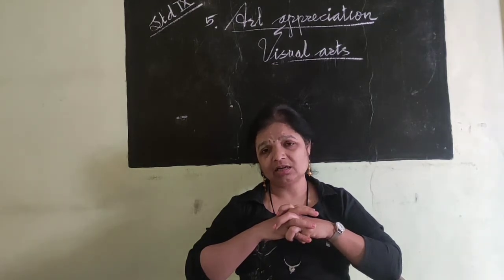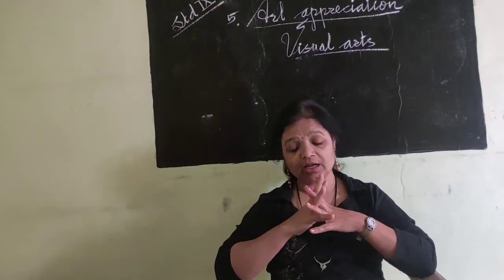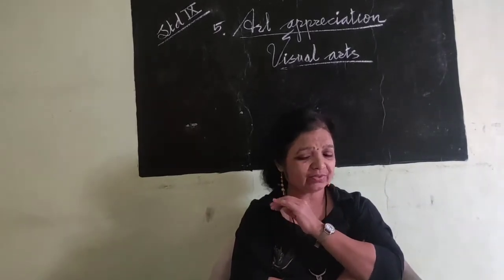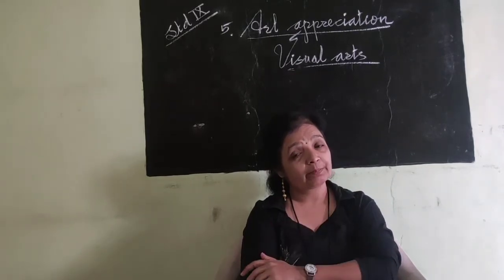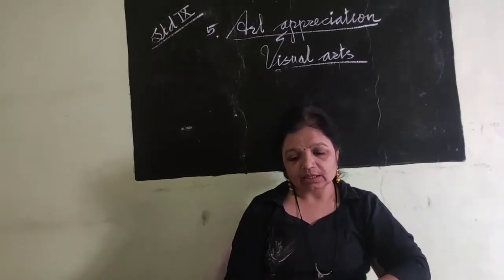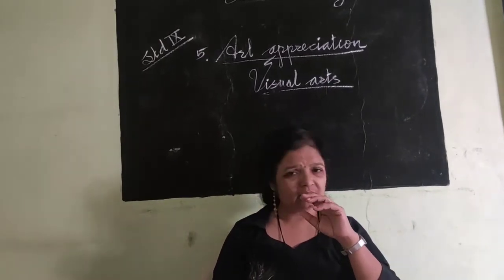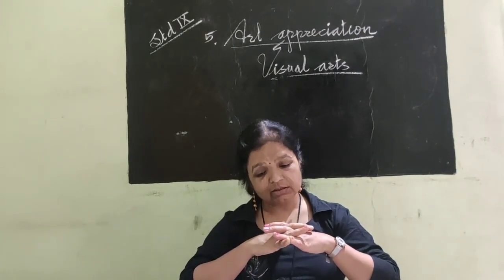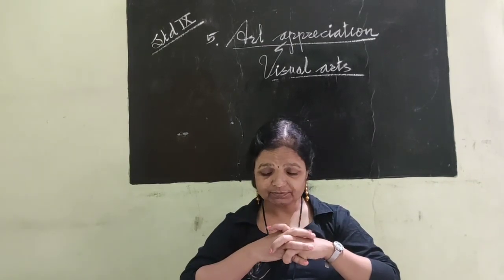Grade 9 Visual Arts